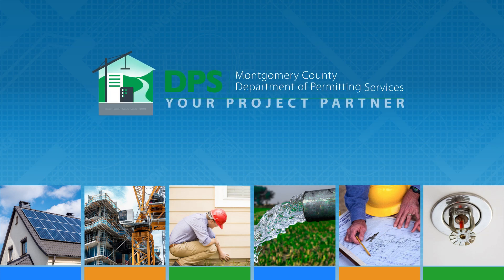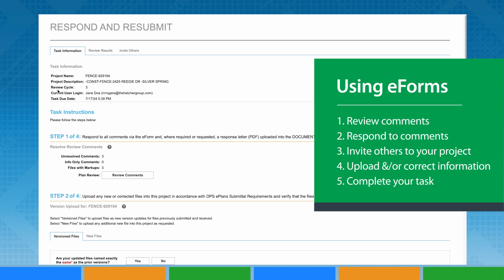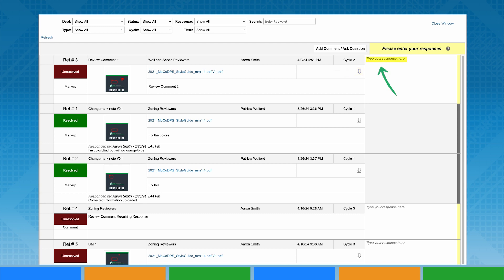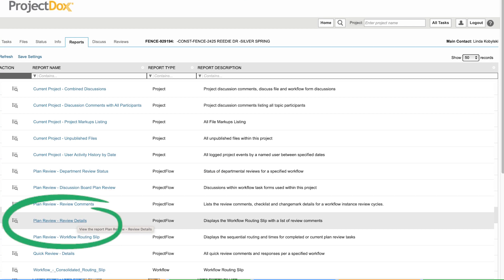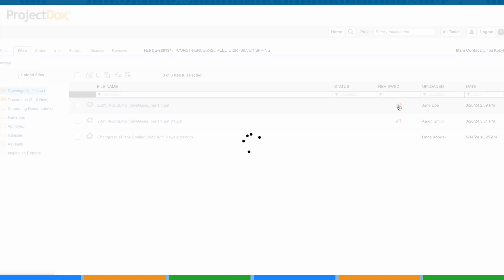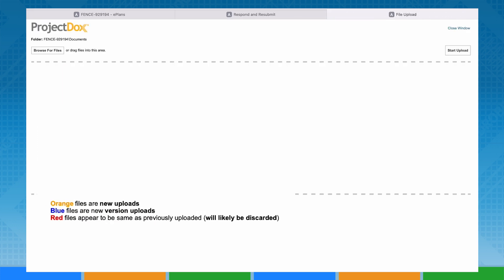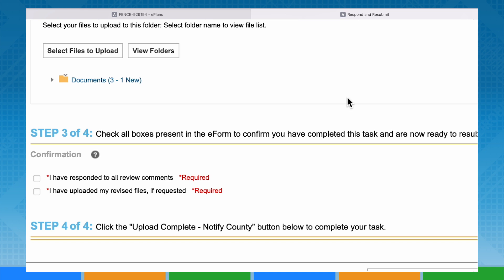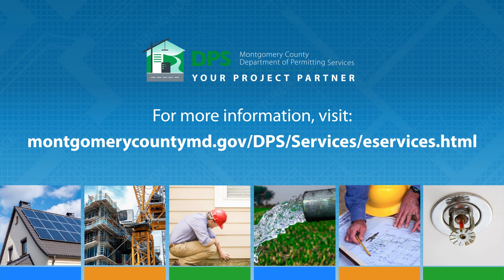ePlans: Reviewing and Responding to Comments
This Montgomery County Department of Permitting Services (DPS) ePlans training video will demonstrate how to respond and resubmit corrected information. There are multiple points in the application process where corrected or additional information may be required. You begin by accepting the task to know what is required. The eForm is the primary means to review comments. The task information tab will outline the steps necessary to complete your task. Task information is provided in chronological order. It is important to review the marked-up file to ensure you have addressed all plan review comments. ePlans, also known as Project Dox, is a software program used to submit and perform plan reviews electronically. It is a task-based program.